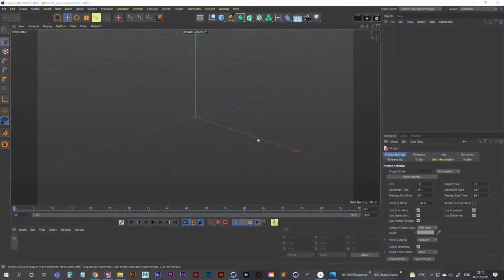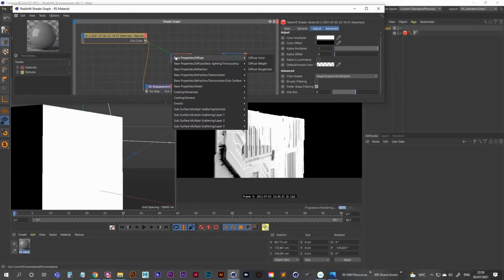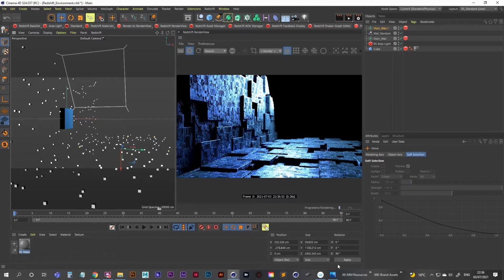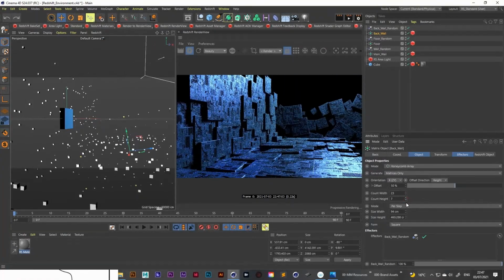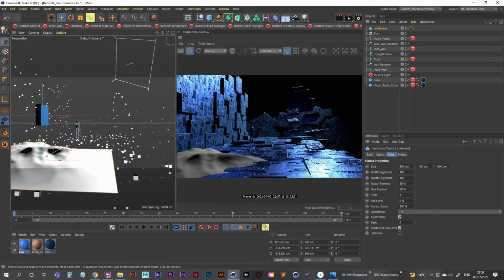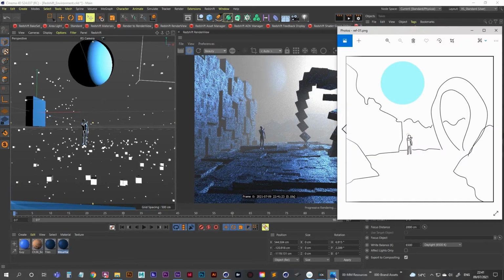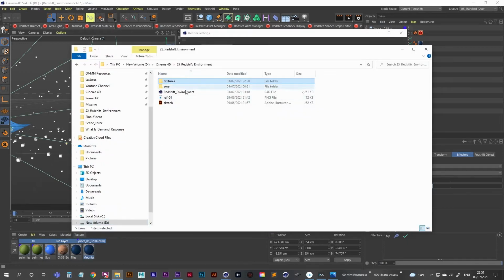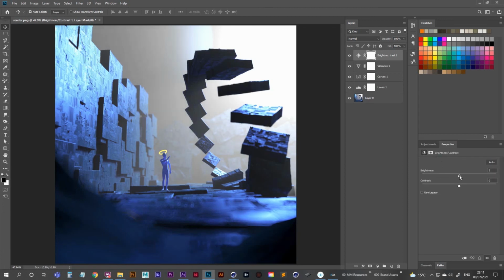Cinema 4D | Redshift Environment - Full Tutorial - Beginner Friendly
In this c4d tutorial we are going to be delving into the wonders of Redshift.

MORE LINKS